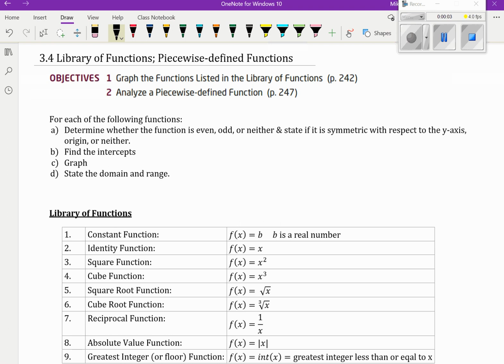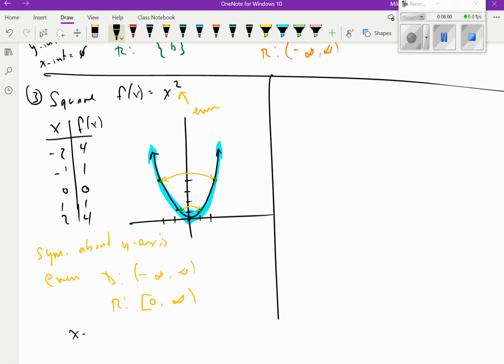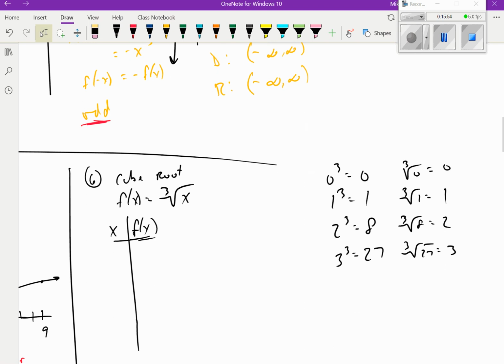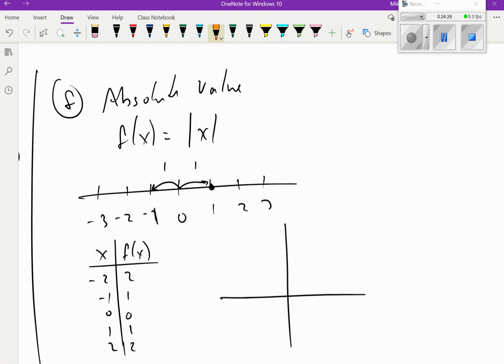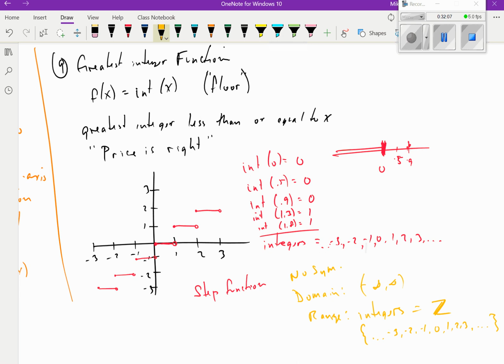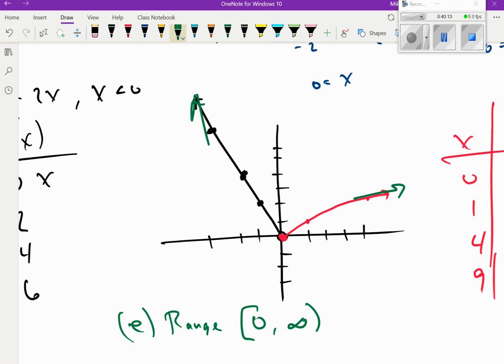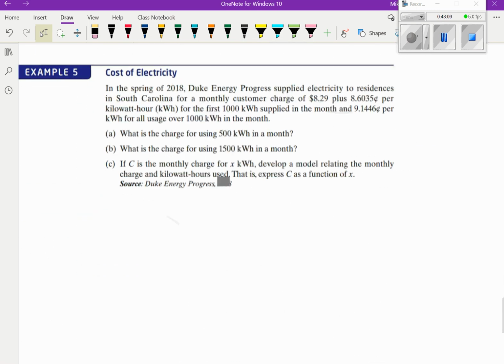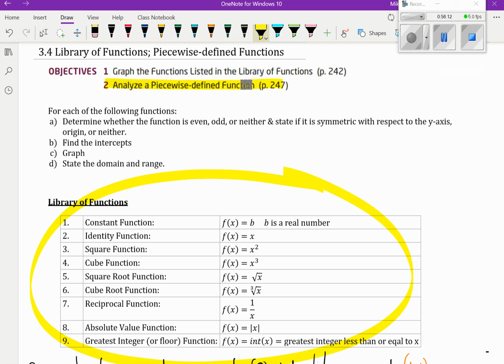MTH1245 3 4 Libary of Functions and Piecewise Functions